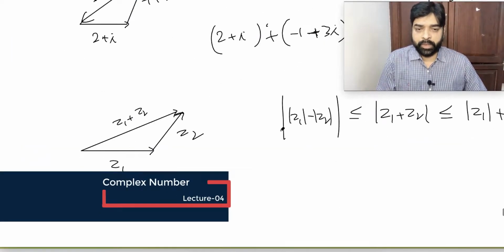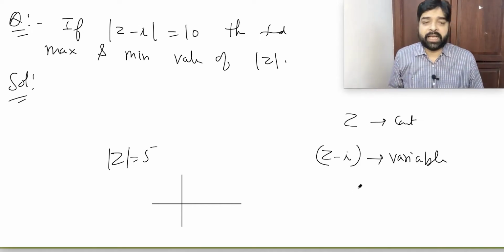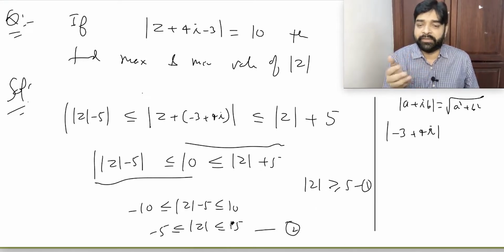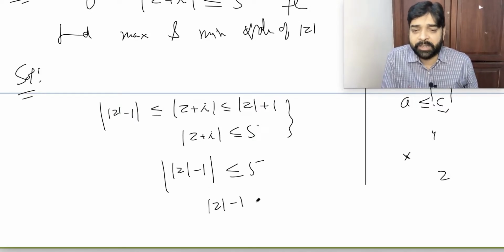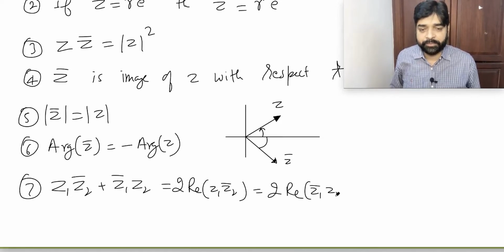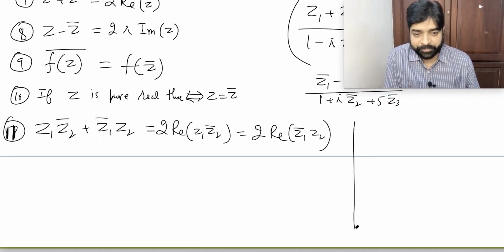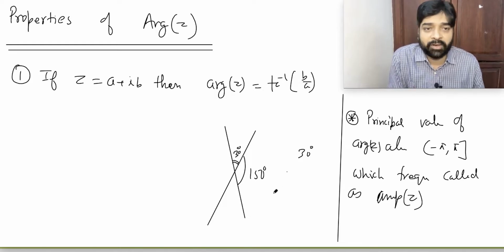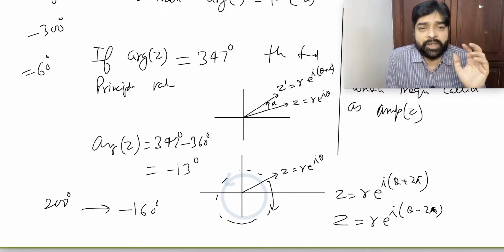Complex Numbers class 11 | Complex numbers for JEE Mains and Advanced | Maths for JEE | Lecture 04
chapters:
00:00 revision of triangular inequality
03:32 examples based on triangular inequality
19:30 properties of argument of complex number